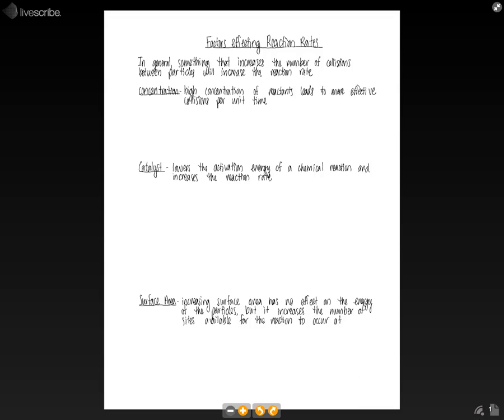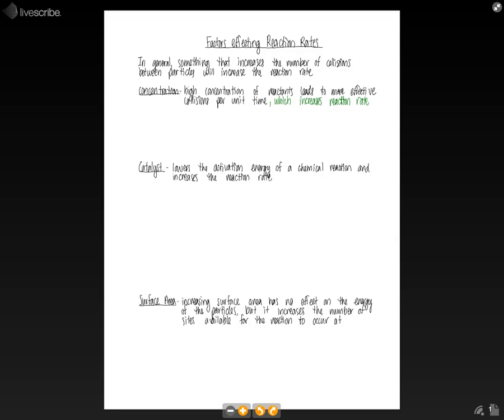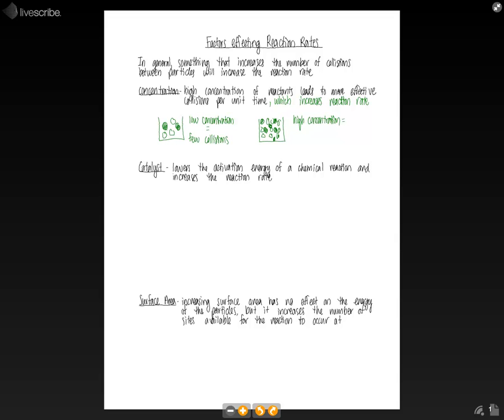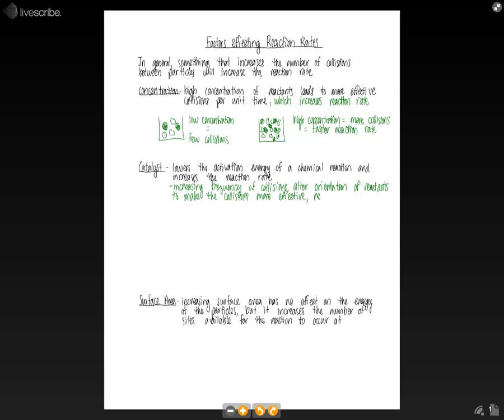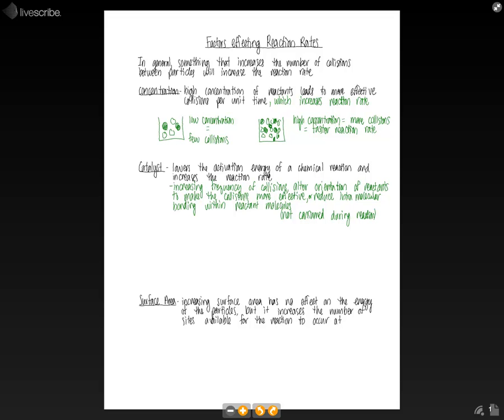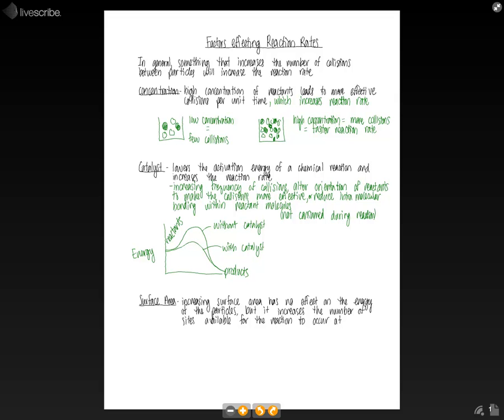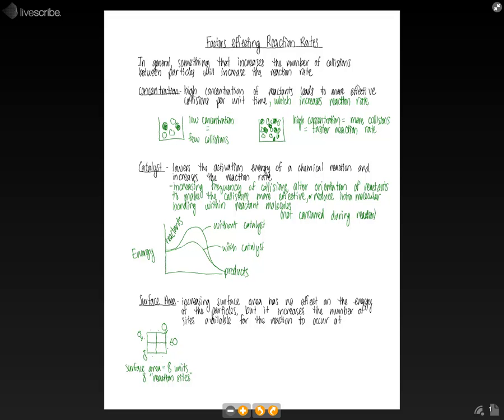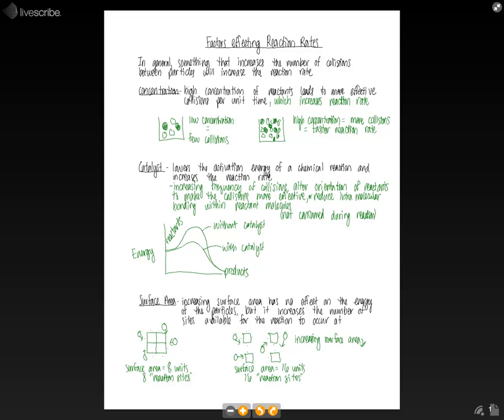Chemistry - Factors Affecting Rates of Reactions